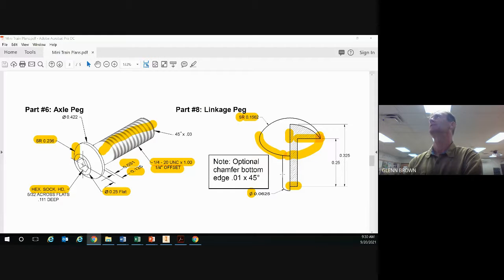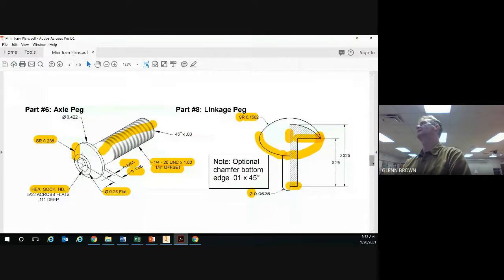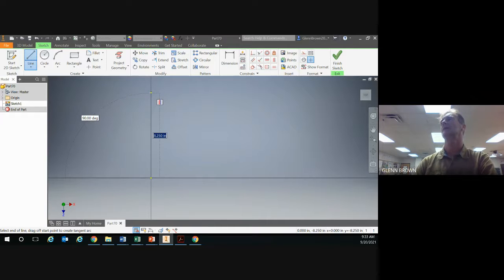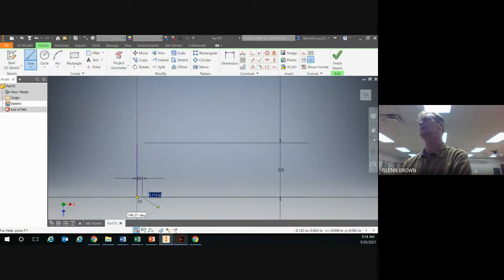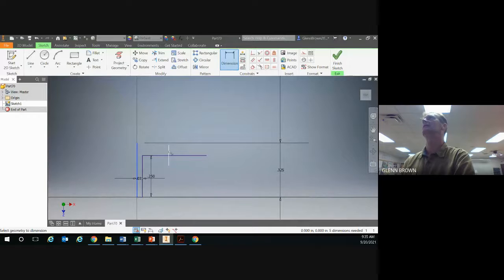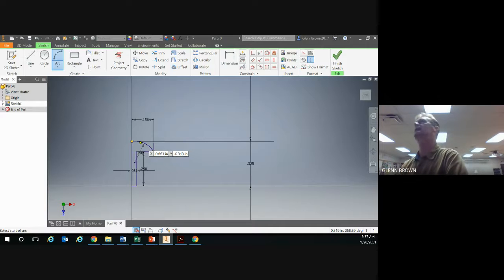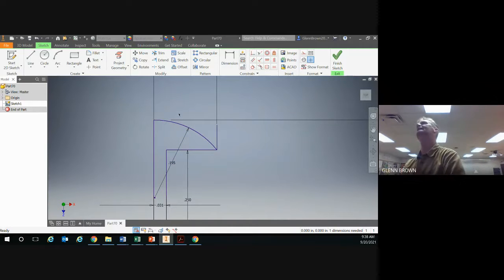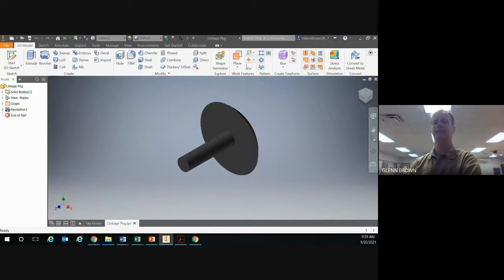Mini Train Project Linkage Peg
In this video I'll show you how to create the Linkage Peg for the Mini Train Project.  These techniques and the information on reading the drawings can be transferred to most of solid modeling software packages.